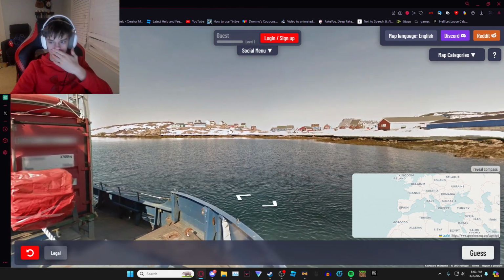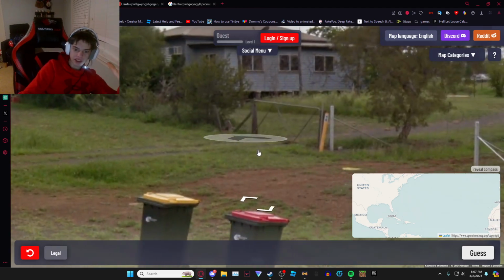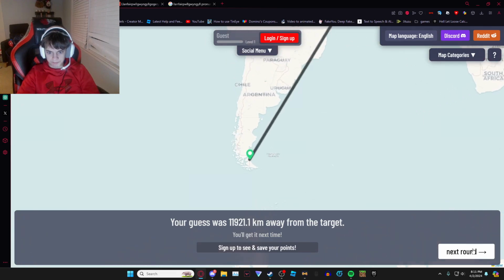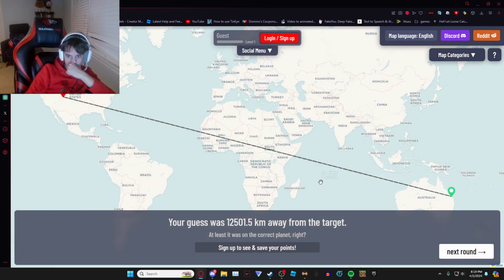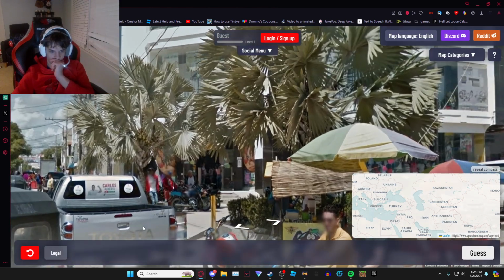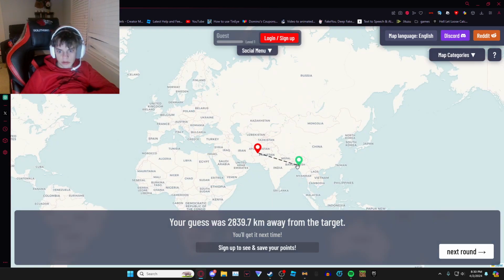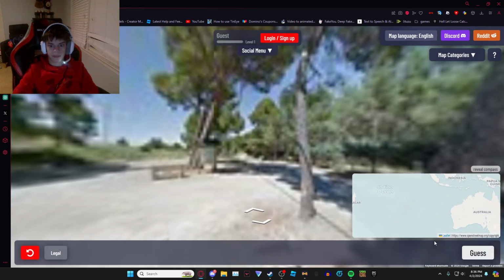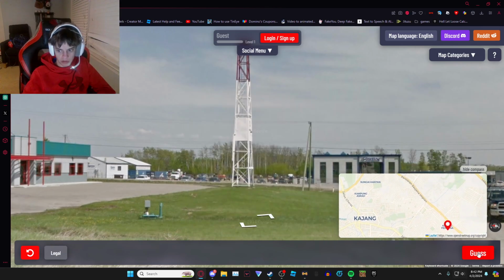👑I GOT THE GEOGUESSR WR!